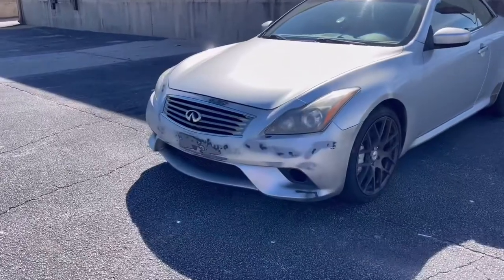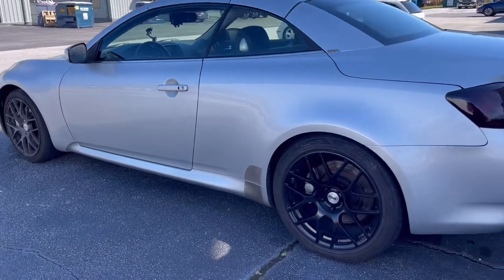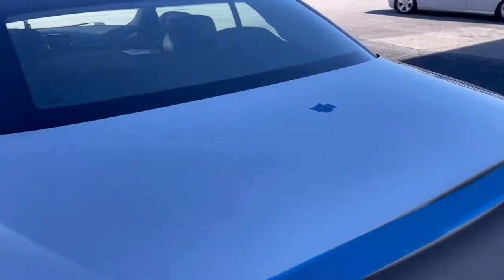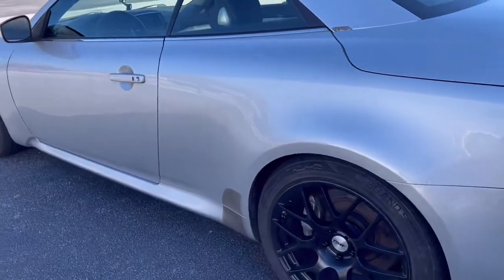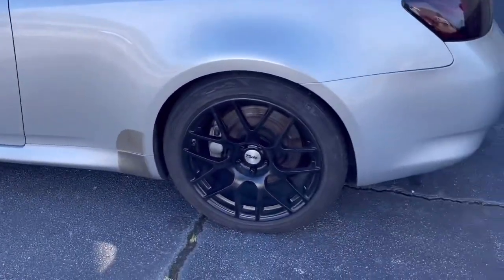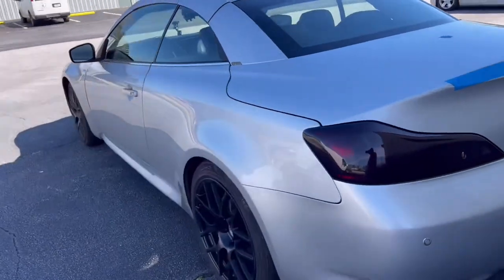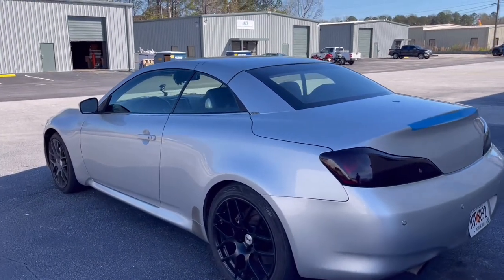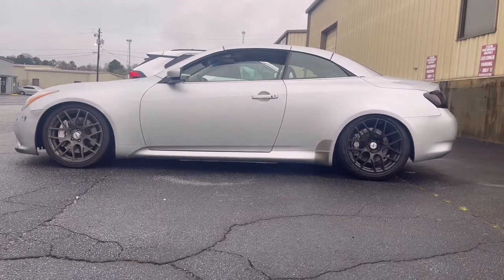Making of Rayn the 2011 G37 S convertible￼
This is about the journey to Import Alliance Atlanta￼